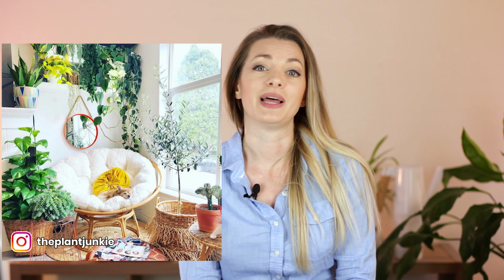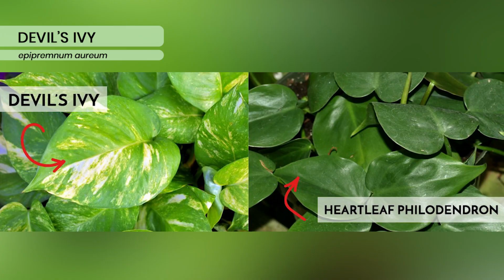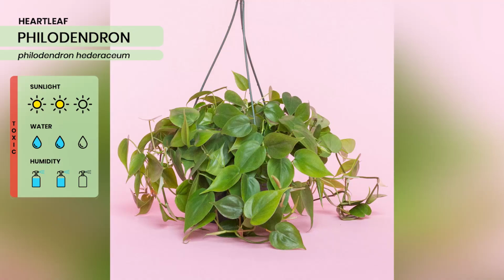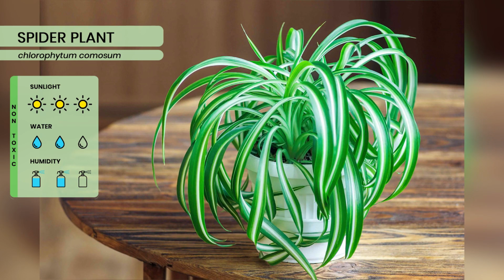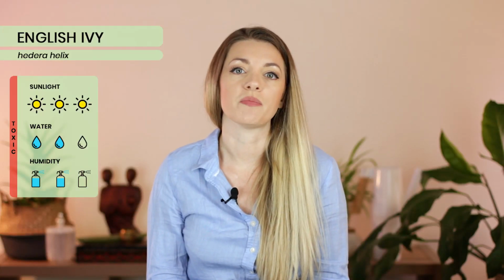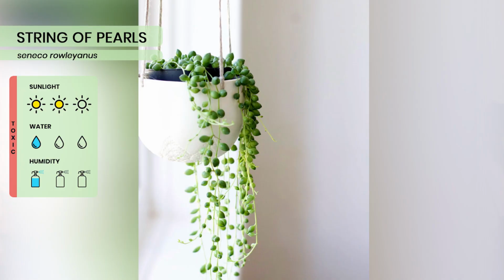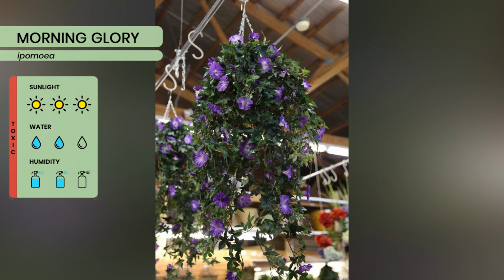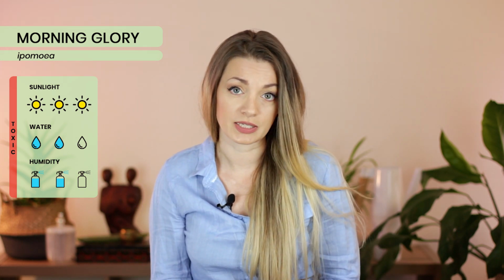9 GORGEOUS INDOOR HANGING PLANTS PERFECT FOR BEGINNERS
Let's look at some indoor hanging plants that even a beginner can keep alive! These are my 9 favorites.

What do you think? What are your favorites?

POSH PENNIES ON THE INTERWEBZ !

♥ Vivien